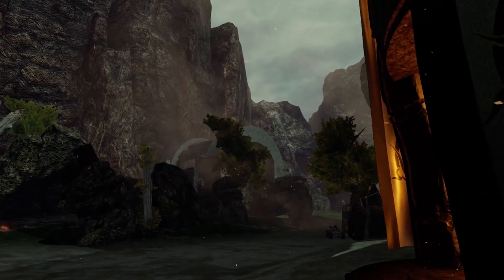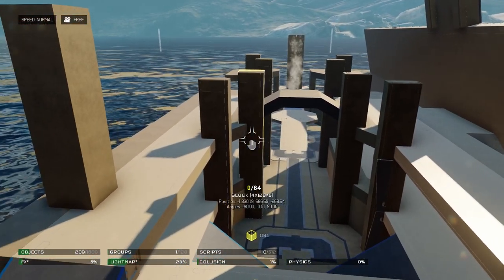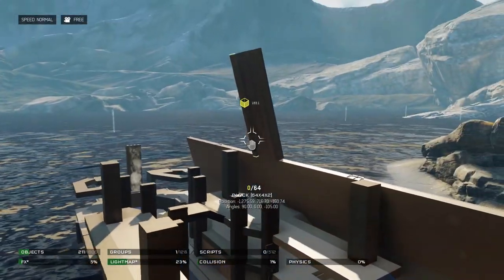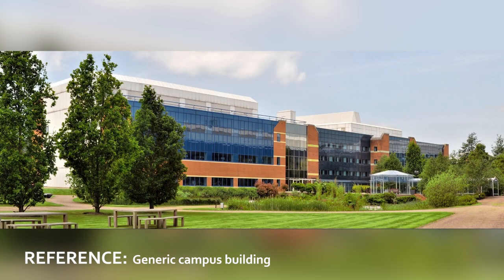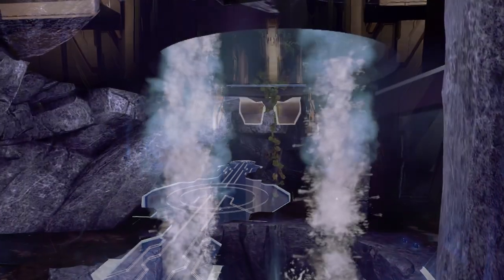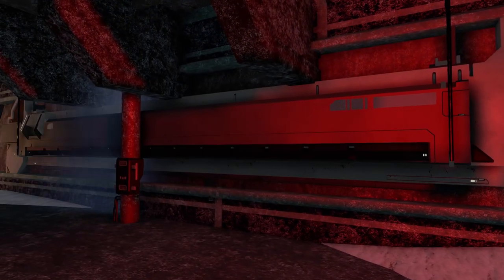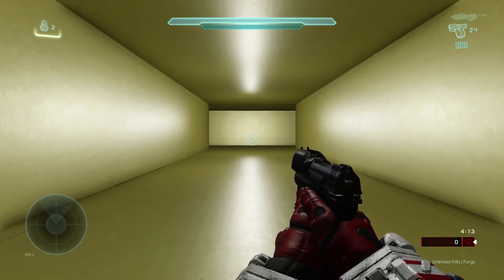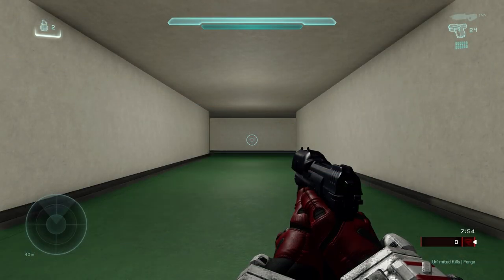Creating Realism and Good Detail | Understanding Forge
It can be challenging to push Forge maps into realms of high-detail and realism. In this video, I break down some techniques to help you accomplish those goals.